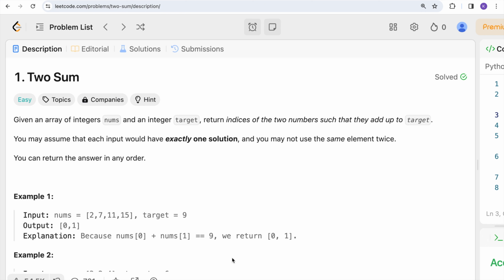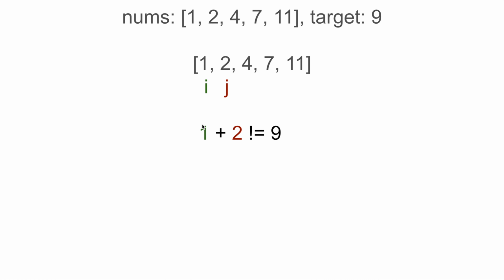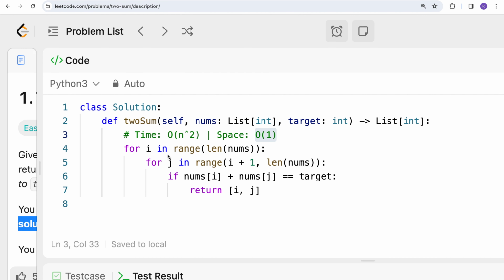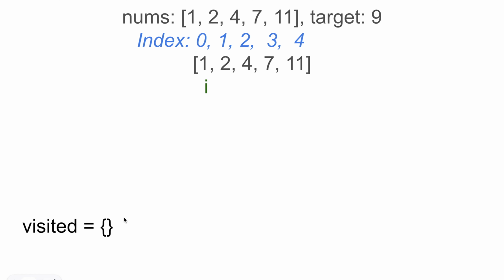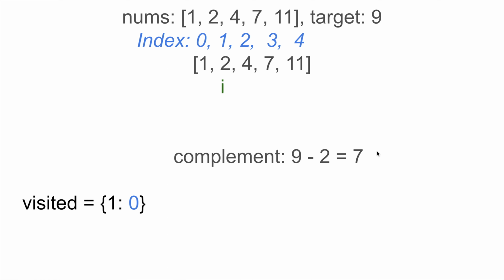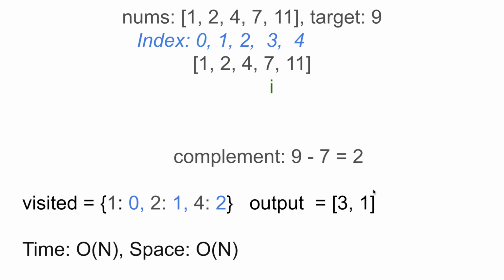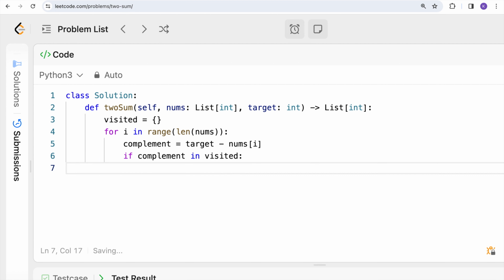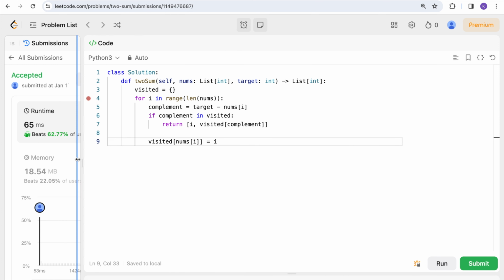Two Sum (Leetcode 1)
Level: Easy
Category: Array and String
Language: Python

Data Structure and Algorithms for Software Engineering Interview Preparation